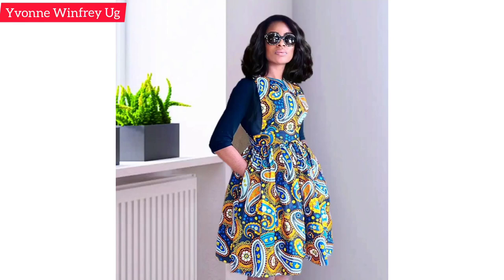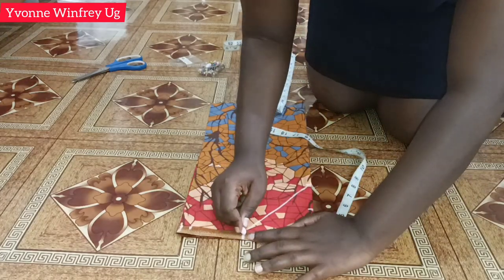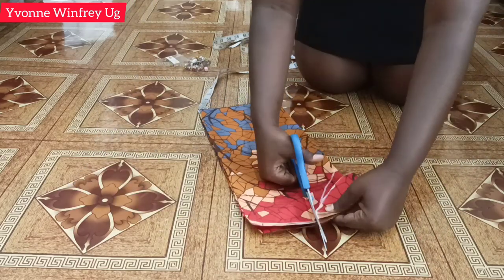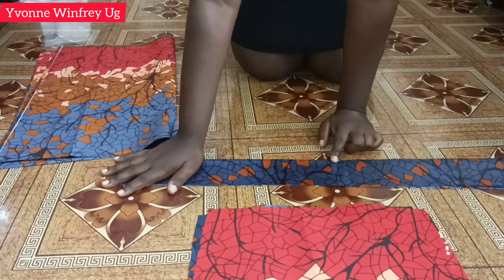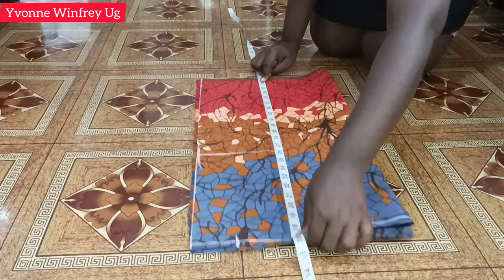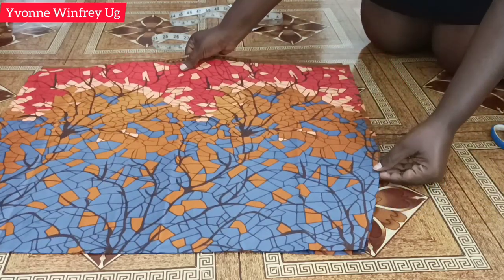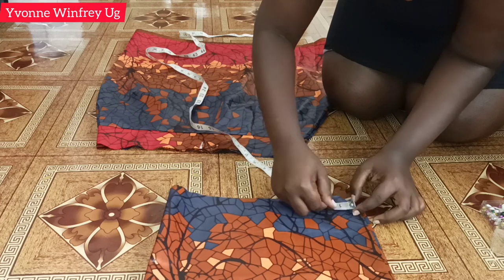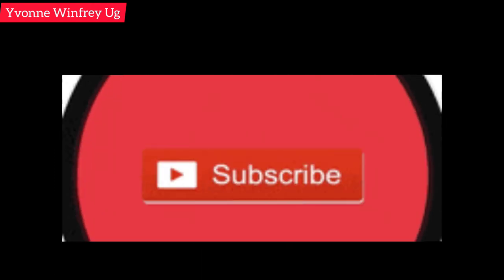Cut and Sew Pinafore dress in different designs | Straight Pinafore dress.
cut and Sew a Pinafore dress in Ankara with pencil skirt at the bottom and more explanation on how to make other bottom designs for the pinafore.

Musician: Jeff Kaale